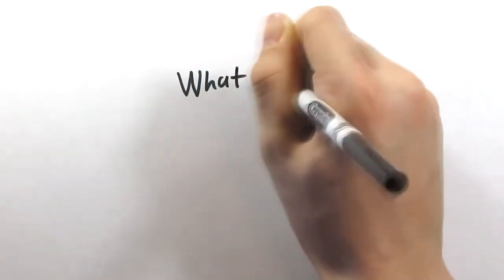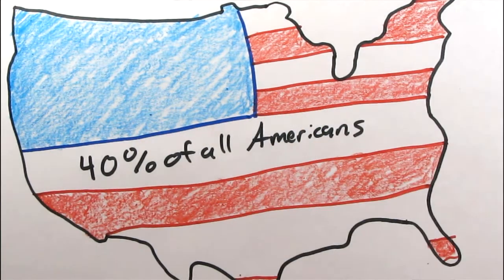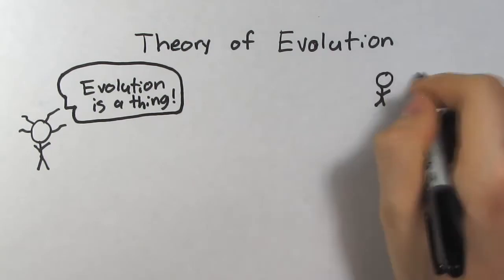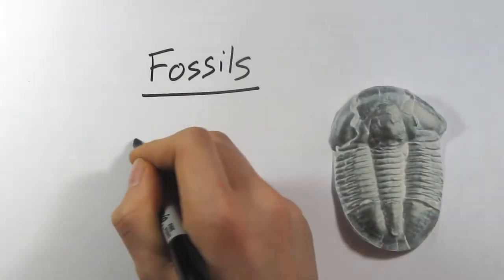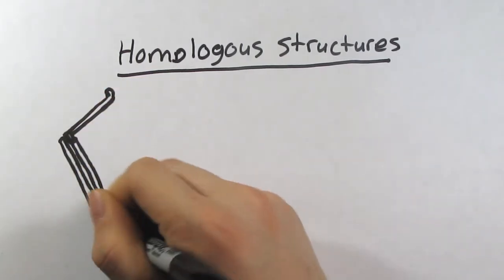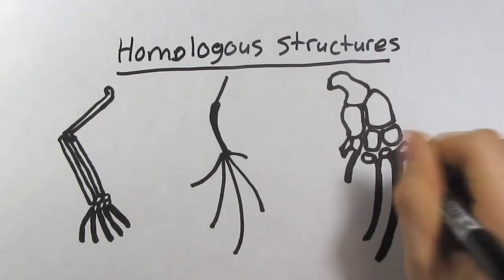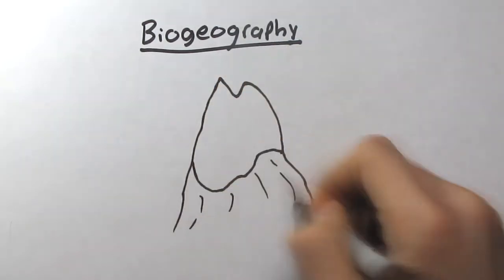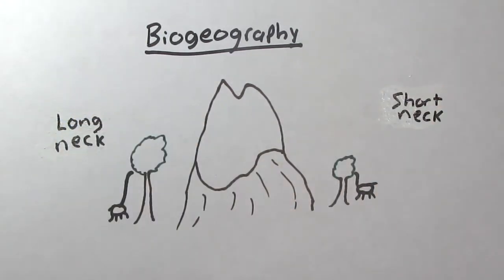What is Evolution?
Have you ever wondered what the science behind evolution. This explains it all.

Science Project: Explain Evolution in under two minutes.

***No copyright of Vsauce or Nicu Farmache intendeed.***